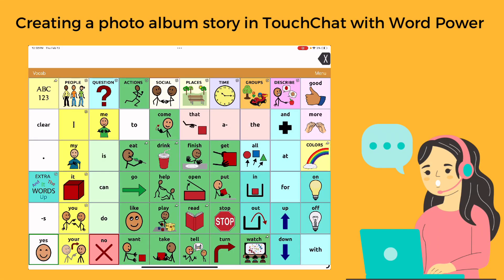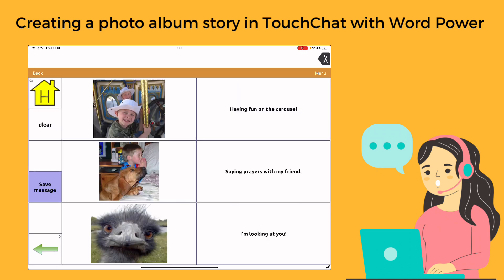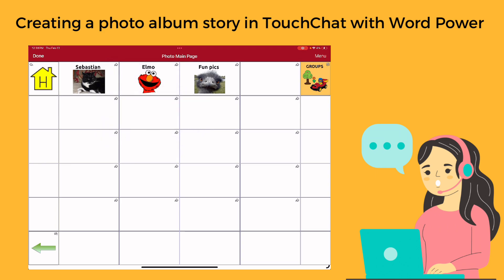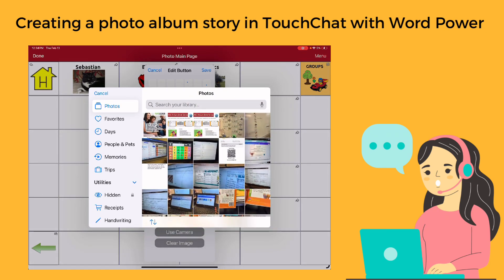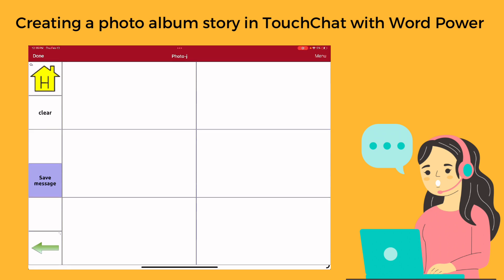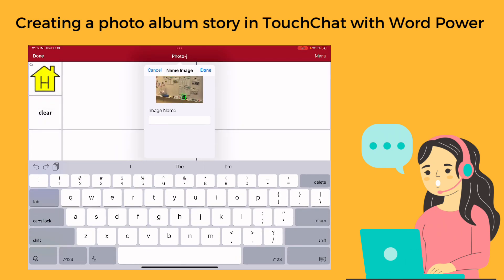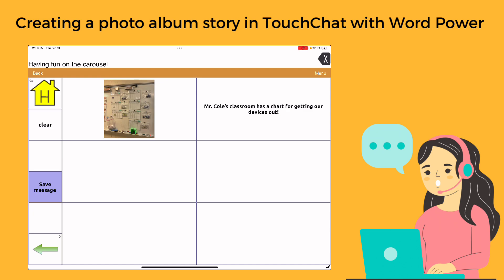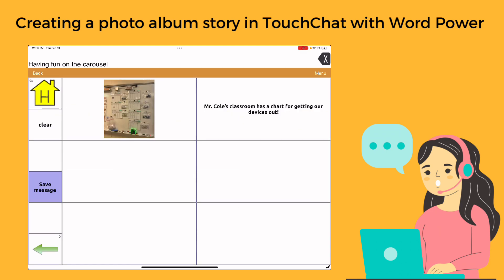Creating a photo album story in TouchChat with Word Power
You can create your own personal narrative using the premade template pages in the Photo Album pages of Touch Chat with Word Power 60. This video is a step by step tutorial using Word Power 60.